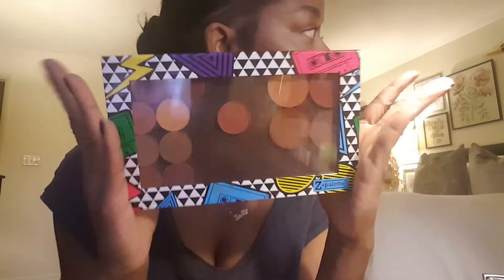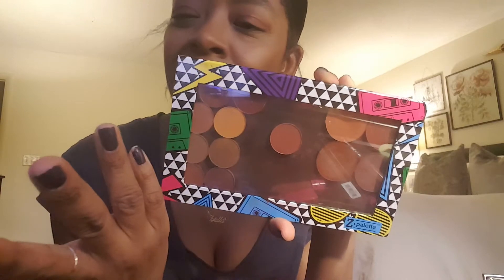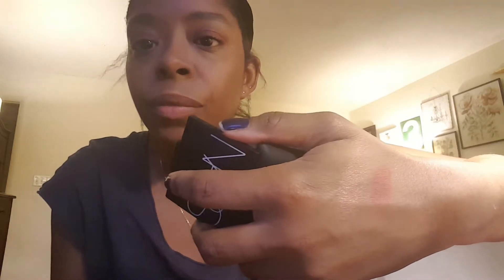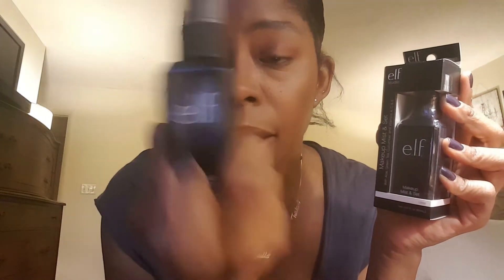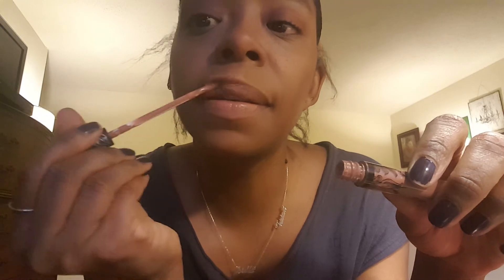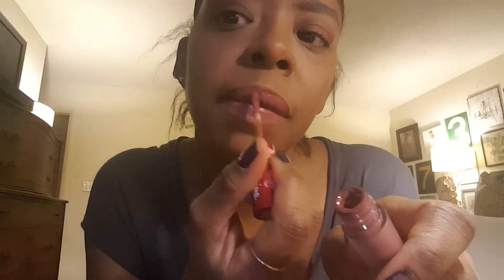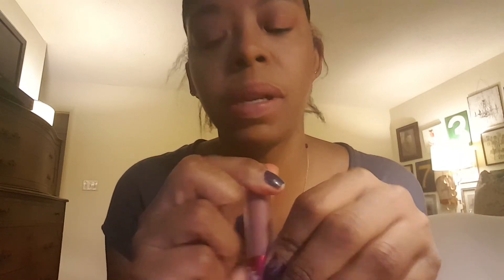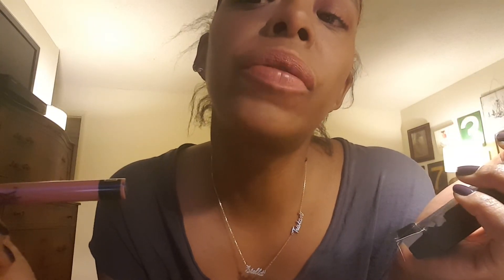Impromtu Makeup Haul and Try On!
Miss you guys but should be back this Friday with some OOTDs! Hope you're all well!